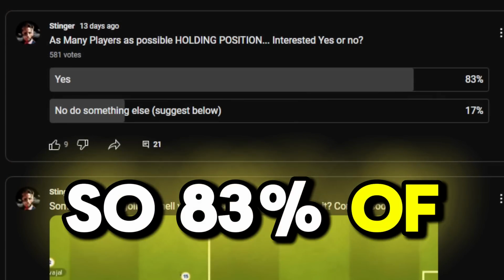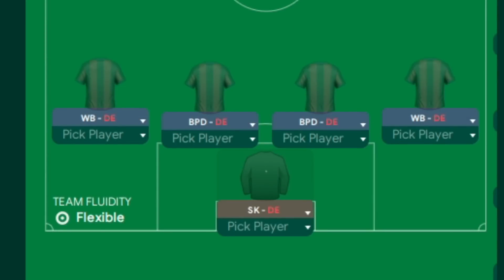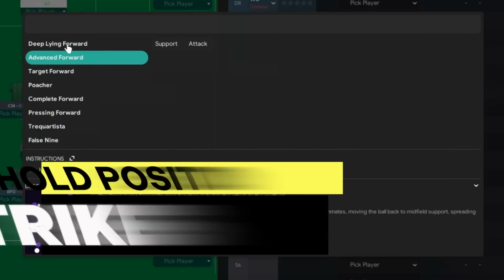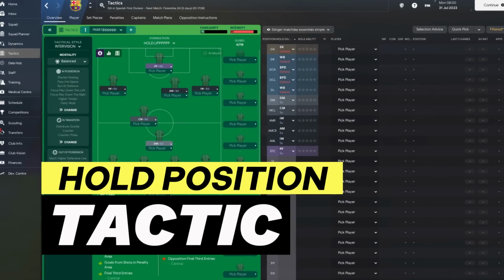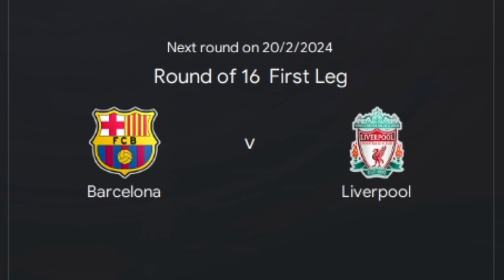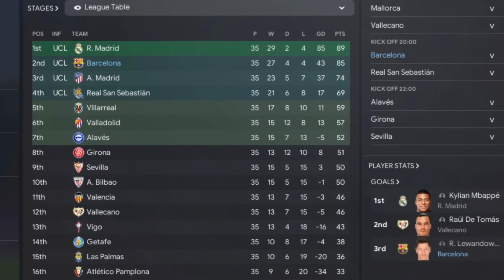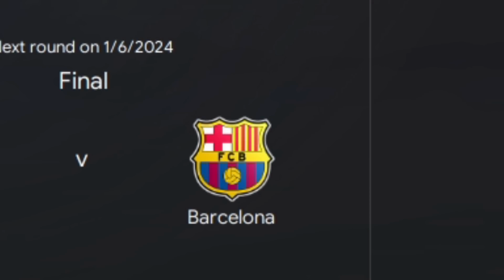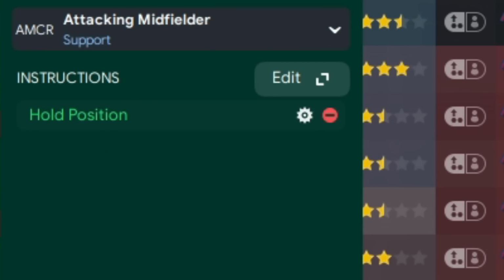I Played EVERYONE HOLDING Position in Football Manager!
My whole team with 'HOLD POSITION' in FM? Send help!

skin TATO 24